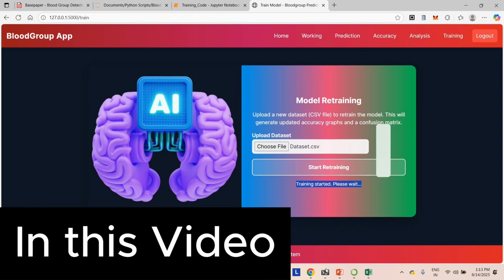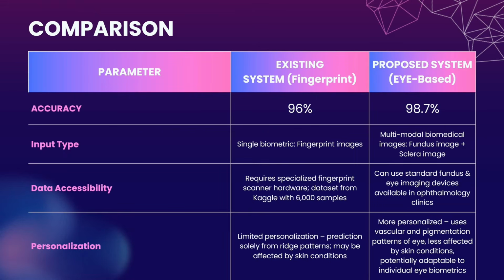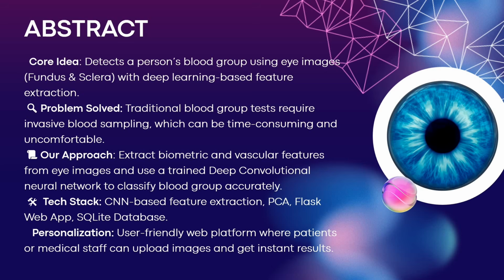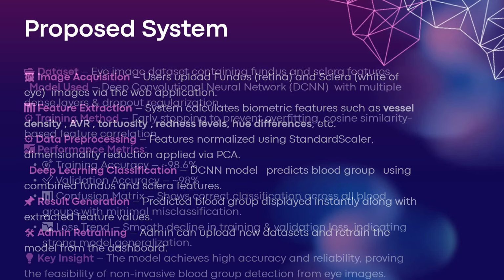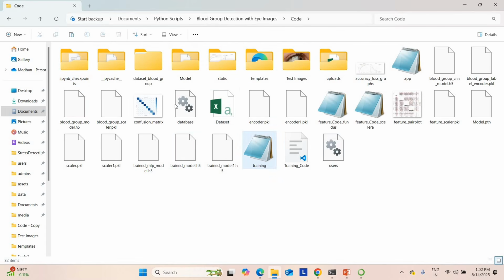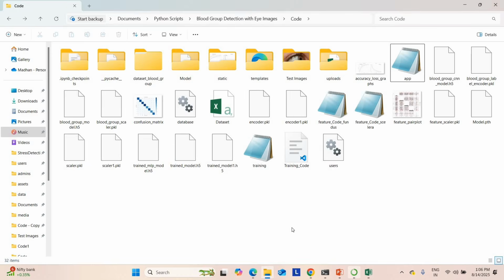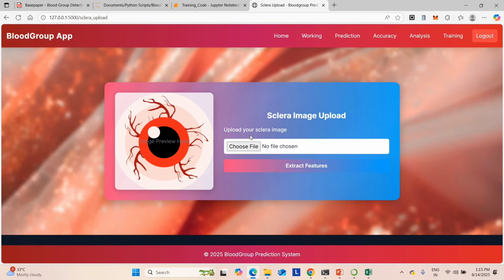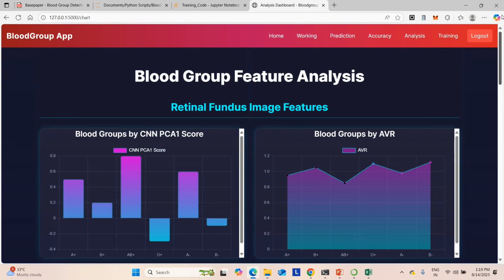Blood Group Detection with Eye Images | Machine Learning Projects 2025 | Final year Projects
BloodEye: Blood Group Detection Using Eye Images

🔍Implementation: Python with Flask.
🧠Algorithm / Model Used: Deep CNN
🎯Web Framework: HTML,CSS,JS.

ABSTRACT
🧠 Core Idea: Detects a person’s blood group using eye images (Fundus & Sclera) with deep learning-based feature extraction.
 🔍 Problem Solved: Traditional blood group tests require invasive blood sampling, which can be time-consuming and uncomfortable.
 📜 Our Approach: Extract biometric and vascular features from eye images and use a trained Deep Convolutional neural network to classify blood group accurately.
 🛠️ Tech Stack: CNN-based feature extraction, PCA, Flask Web App, SQLite Database.
 🤝 Personalization: User-friendly web platform where patients or medical staff can upload images and get instant results.

Including Packages
Base Paper
Complete Source Code
Complete Documentation
Complete Presentation Slides
Flow Diagram
Database File
Screenshots
Execution Procedure
Online Execution Support
Addons
Video Tutorials
Supporting Softwares

Welcome to this cutting-edge tutorial on Blood Group Detection with Eye Images using Image Processing! This project leverages Python, Machine Learning, and Computer Vision to predict blood groups non-invasively by analyzing retinal images. Perfect for academic projects, IEEE submissions, or final-year projects in CSE/AI/IT.

💡 Innovative Approach: Replace invasive blood tests with retinal image analysis.

🚀 End-to-End ML Pipeline: From dataset preprocessing to model deployment.

📊 IEEE-Ready: Includes methodology, results, and code for latest IEEE projects.

🎥 In This Video, You’ll Learn:
Dataset Collection & Preprocessing

Sourcing retinal/eye image datasets (public repositories).

Image enhancement, noise reduction, and feature extraction.

Machine Learning Model Development

Training a CNN (Convolutional Neural Network) using TensorFlow/Keras.

Implementing SVM/Random Forest for classification.

Blood Group Prediction

Mapping retinal patterns to blood groups (A, B, AB, O).

Accuracy Optimization

Hyperparameter tuning and cross-validation.

Full Project Demo

Real-time detection using sample eye images.

⚙️ Technology Stack:
Languages: Python

Libraries: OpenCV, TensorFlow, Keras, Scikit-learn, NumPy, Pandas

Tools: Jupyter Notebook, Google Colab

🎯 Perfect For:
Students: Final year projects for CSE, AI, and IT.

Beginners: Step-by-step machine learning beginner projects.

Researchers: IEEE latest projects with code and documentation.

💬 Get Involved!
👍 Like if this helps your project!

💬 Comment: "Send code!" for GitHub link or ask questions.

📢 Share with peers working on final year projects!

Build this innovative project today! 🩸👁️🤖